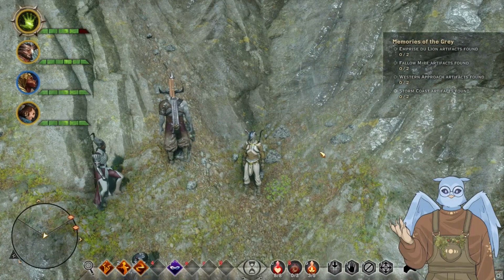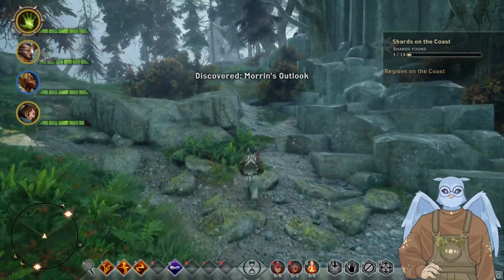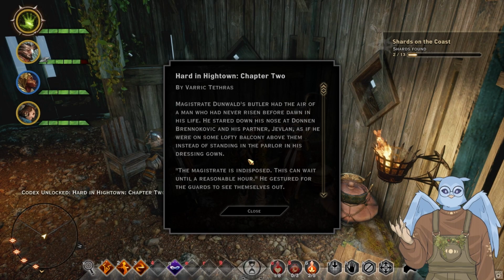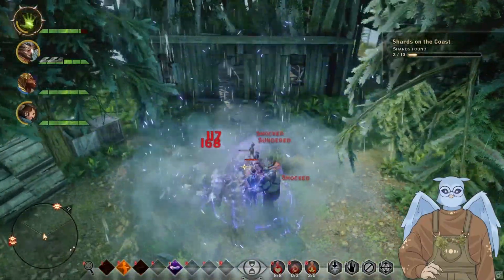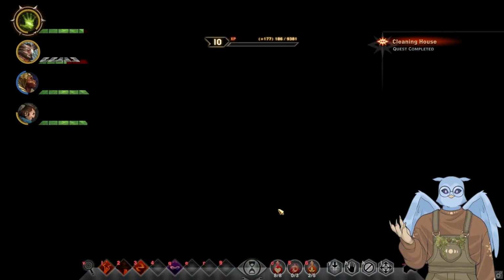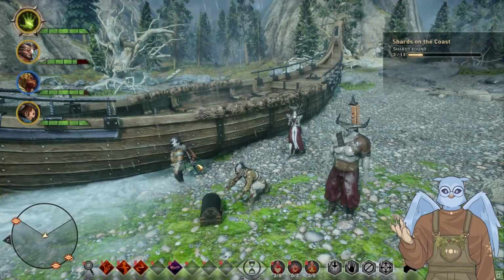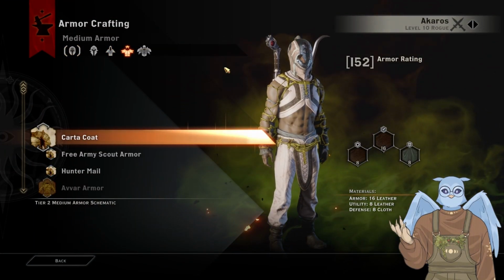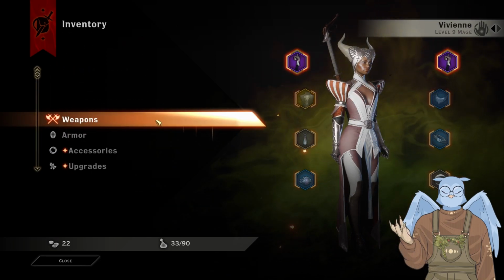【 DA: I 】Ep 5 Walking along the Storm Coast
Before we close the rift we gotta work on our side quests and things so we are cleaning up the storm coast of missions and levels

•[Thumbnail Edit] Me